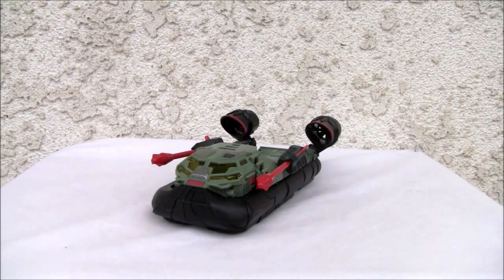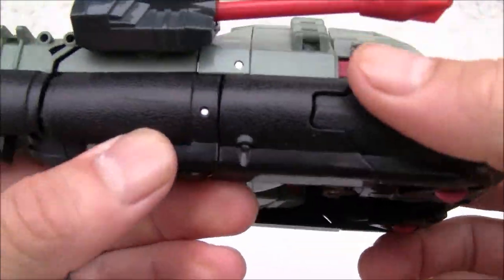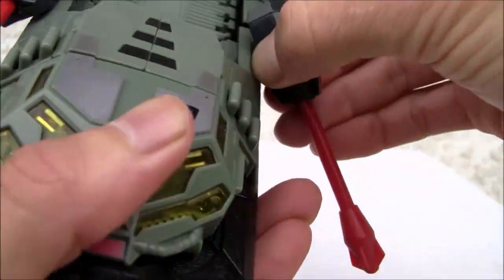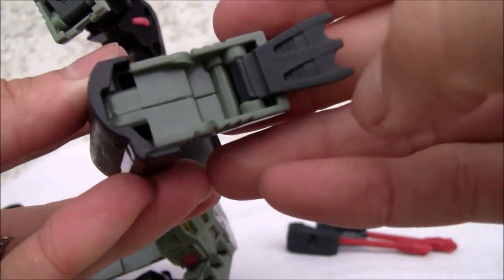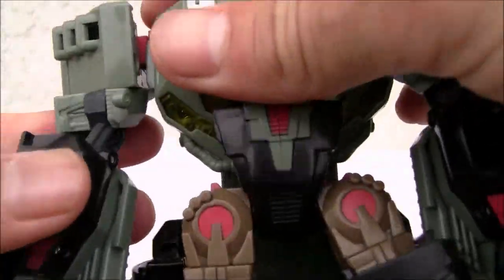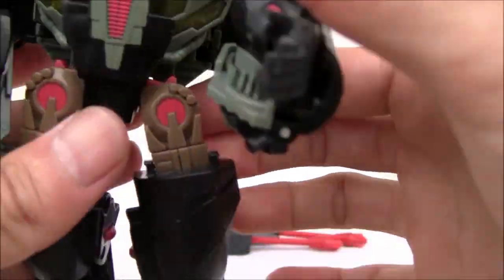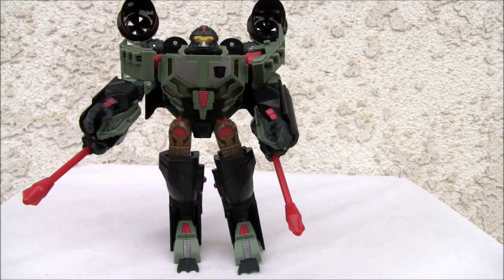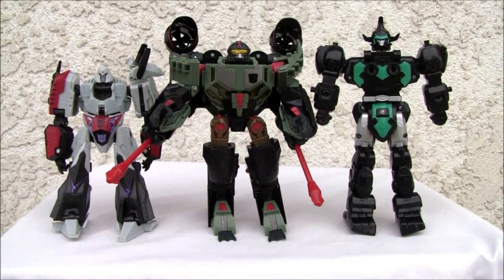Transformers Reveal the Shield Deep Dive